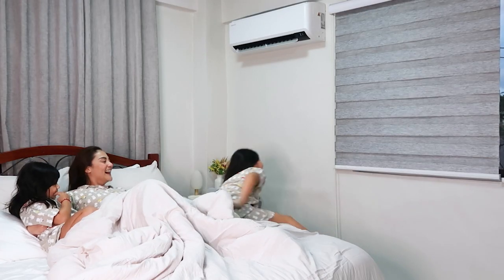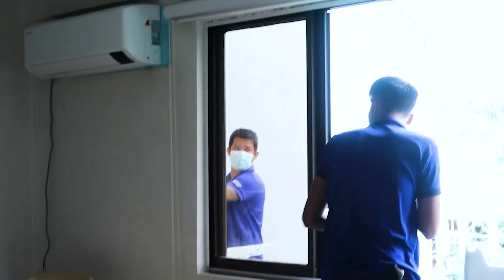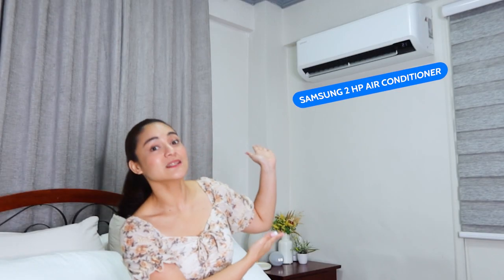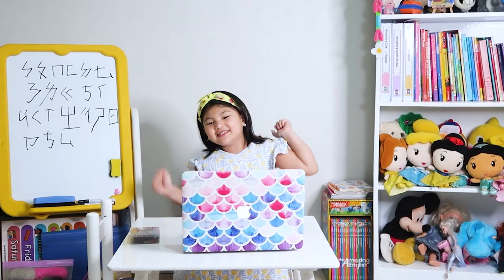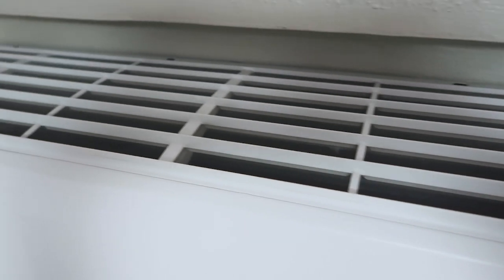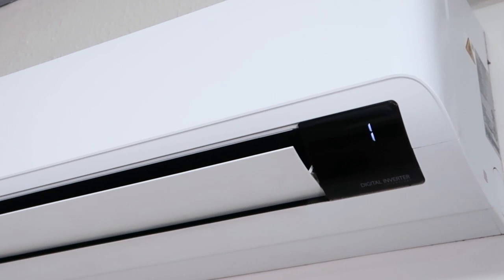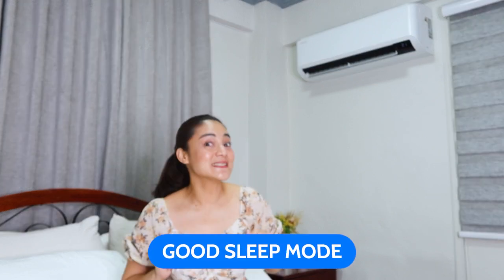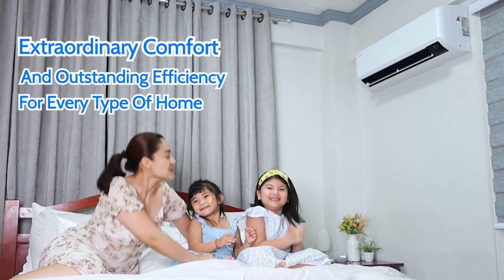Samsung S-Inverter Air Conditioner Review | DyosaTheMomma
Hi, guys! If you’re just like us who keeps the AC turned on the whole day, watch our vlog and see how awesome our new Samsung S-Inverter Air Conditioner is!
It has not only been giving me and my family a comfortable environment to lounge in but it also helps in lessening our monthly electricity consumption!

I am so glad that we decided to replace our old AC! On the vlog are all its other cool functions like Auto Clean and Anti-Bacterial Filter! Watch now and you’ll easily fall in love with it too!